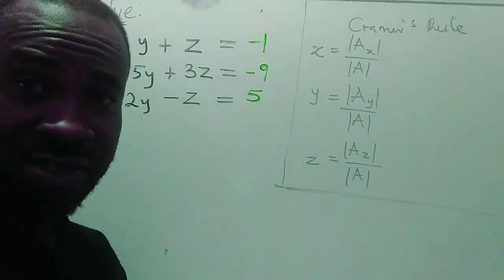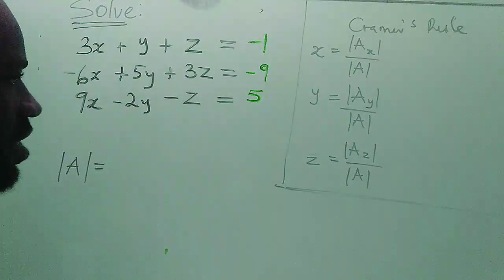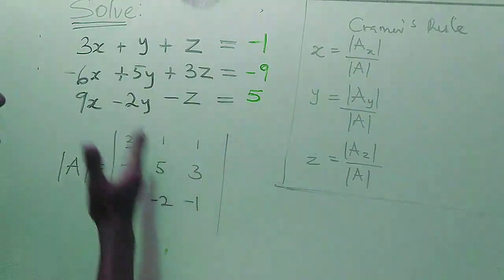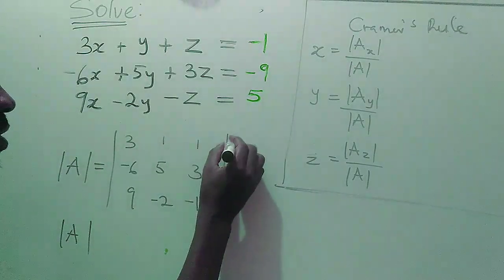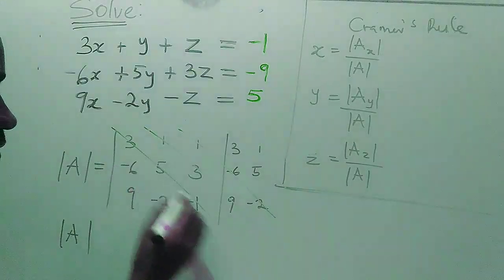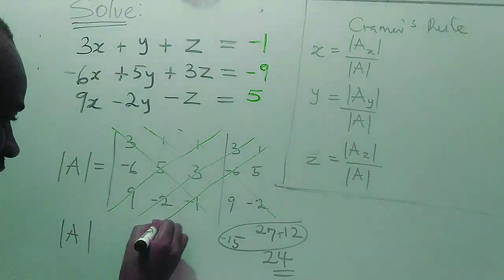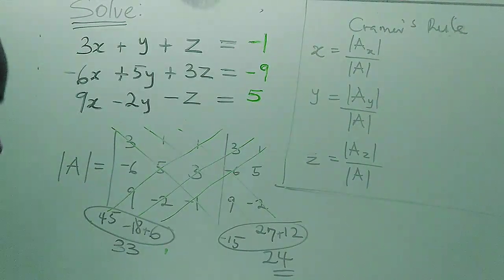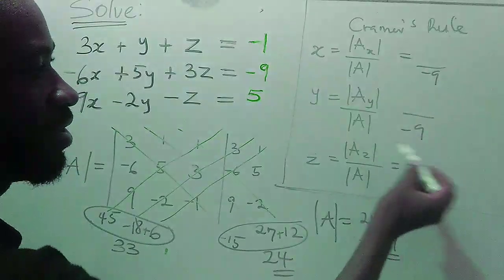system of 3x3 equations by Cramer's Rule - 2 -